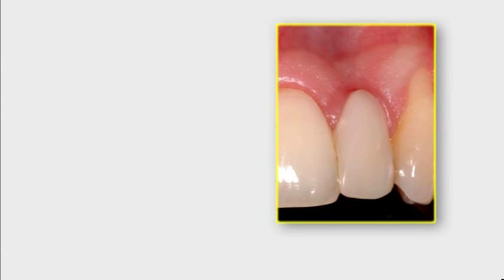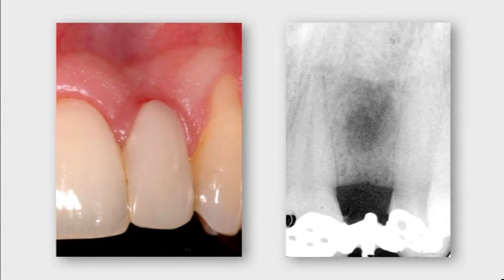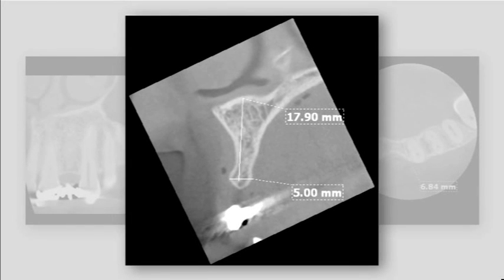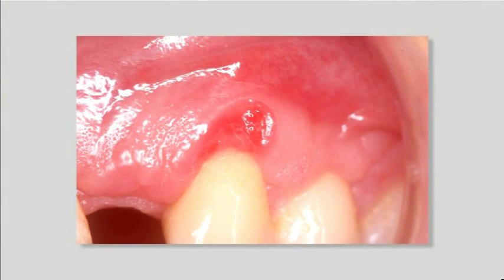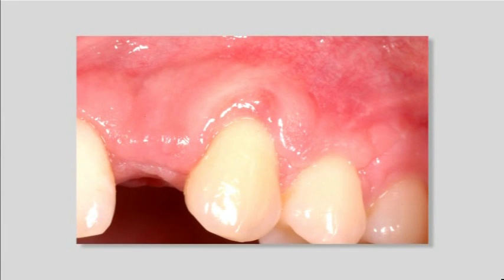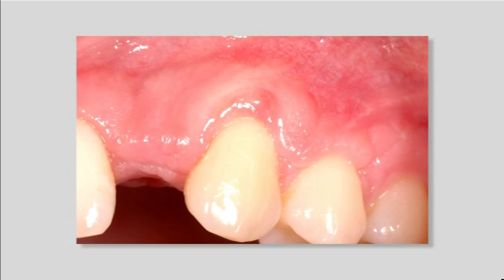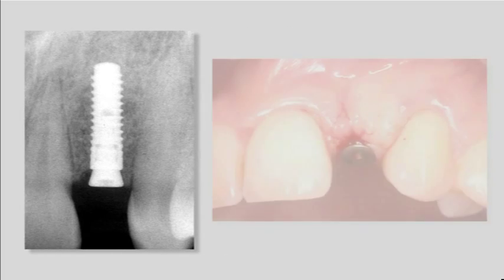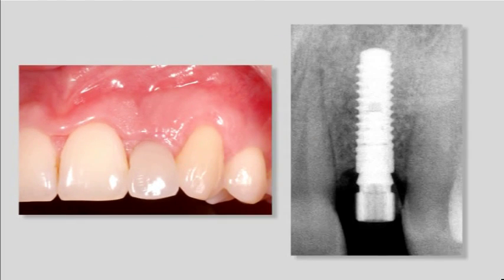ОДНОМОМЕНТНАЯ ИМПЛАНТАЦИЯ В ВЕРХНЕЙ ЧЕЛЮСТИ С НКР И ЗАКРЫТИЕМ РЕЦЕССИИ ДЕСНЫ Prof.Daniel Buser